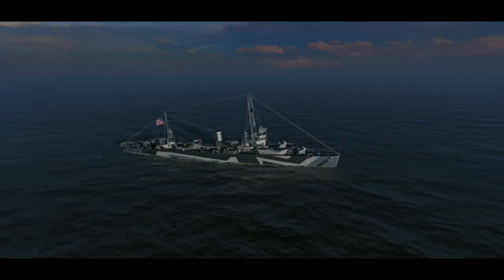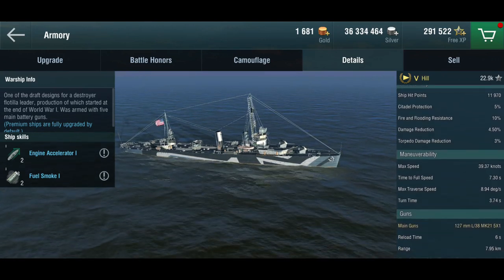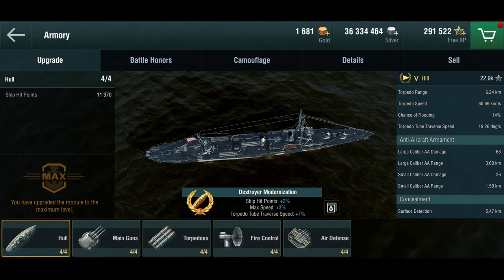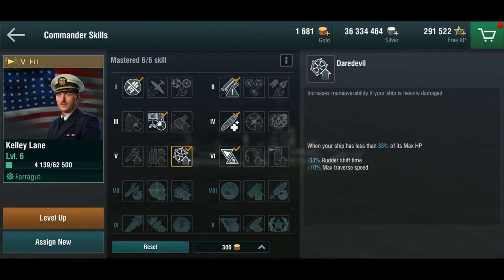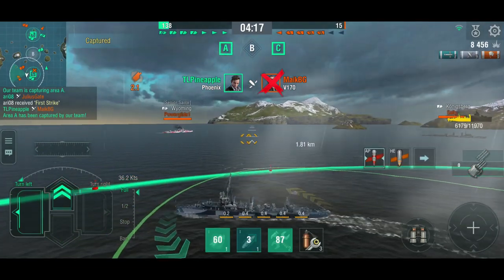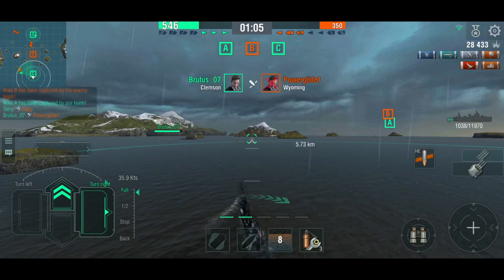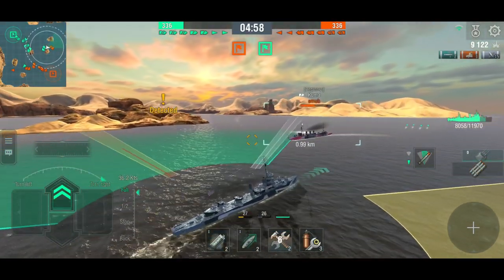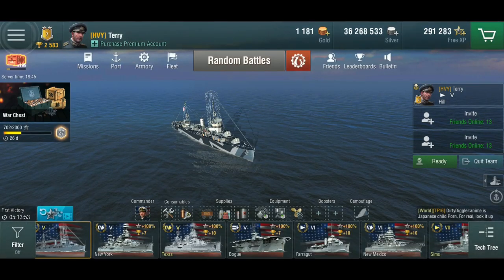World of Warships Blitz - Premium US destroyer "Hill" review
The new Blitz pass is out, and we're back to premium ships. I couldn't resist ... here's the USS Hill. She's apparently a WW1 design, but they must not have gotten the memo when they put the armament in.